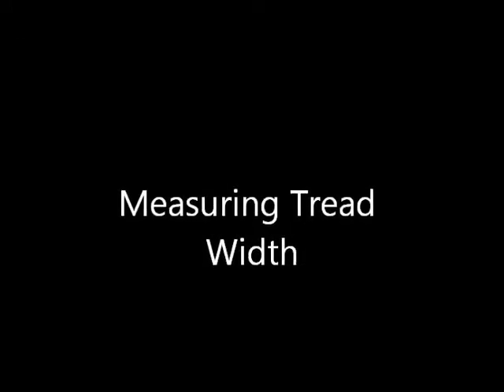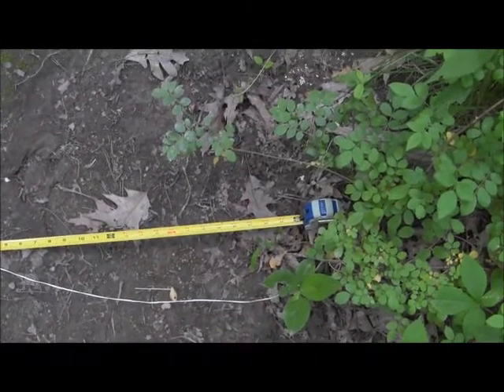Trail Assessment Process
RPTR 493